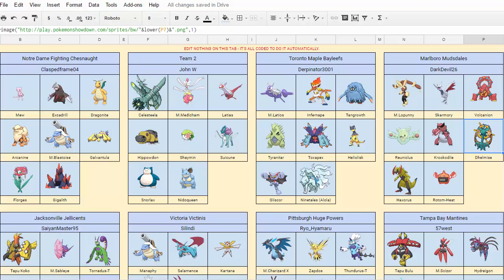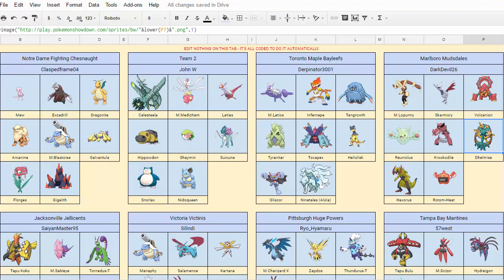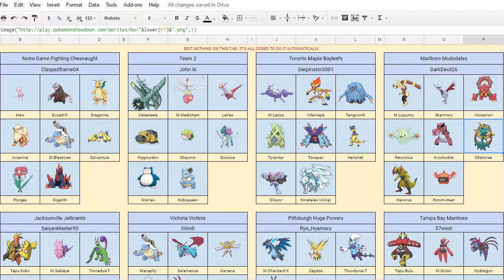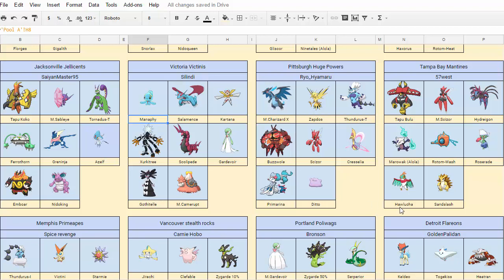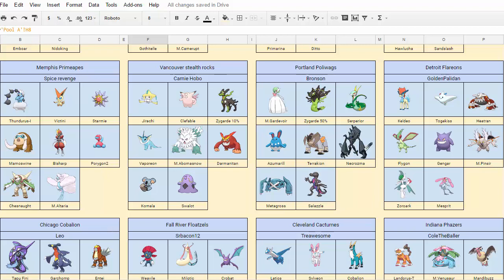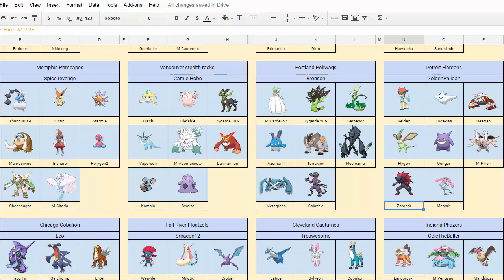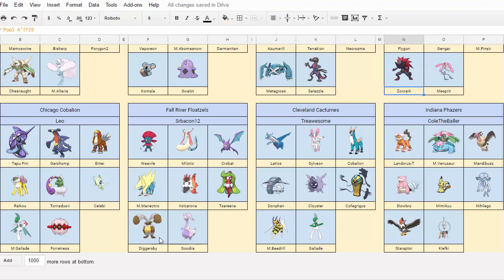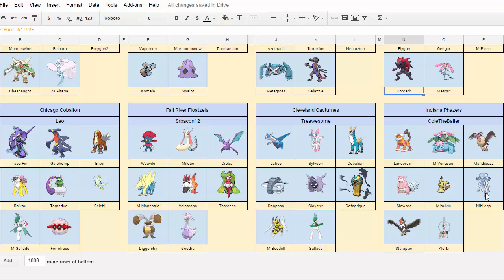BFA Pool A Draft Analysis